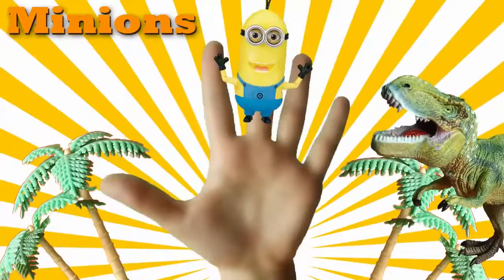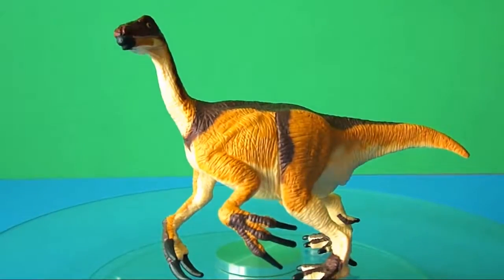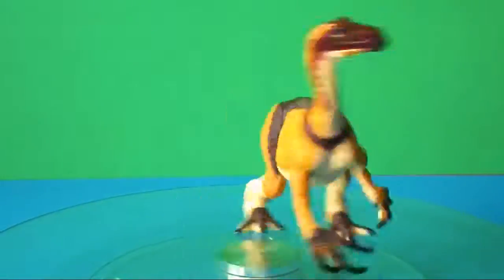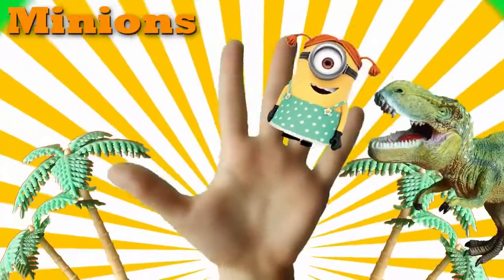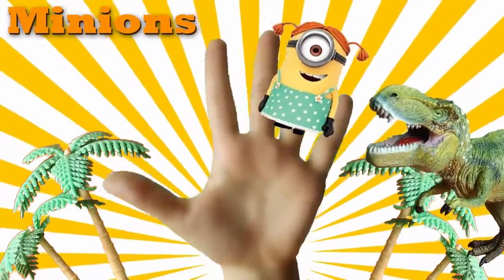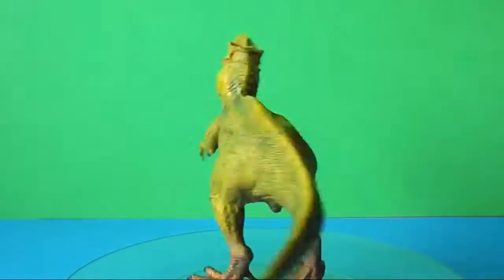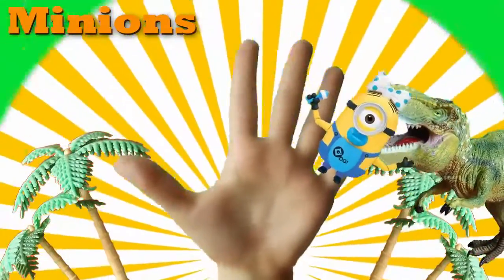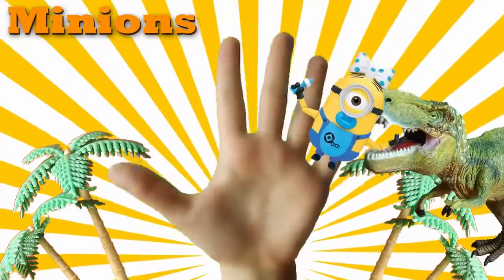Minions Finger Family Song! Minions Dinosaur Finger Family Song, Daddy Finger Song Minions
Minions Finger Family Song with Dinosaur Toys!  Finger Family Song!

It's a crazy fun Minions Finger Family song with DINOSAUR TOYS! T-Rex, Acrocanthosaurus, Nanshiungosaurus, Triceratops and Jurassic Park Dilophosaurus join the Minions family in this finger family song video!

If you love having FUN, learning, singing and awesome toy videos then you're going to LOVE WildCanadaKids!

*Learn*, *Sing*, *PLAY* with WildCanada Kids and DINOSAURS, Play Doh, Spider-Man, Superman, Lightning McQueen, Minions, Hot Wheels, Iron Man, Batman, X-Men, Star Wars, Minions, Lego, TMNT Teenage Mutant Ninja Turtles, Jake and the Never Land Pirates, Surprise Eggs and so much MORE!

Original stories, music,and computer animation produced by: Michael Emmons and Corrine O'Neill